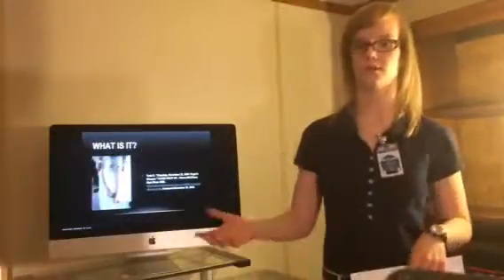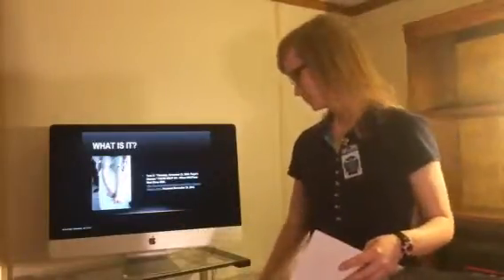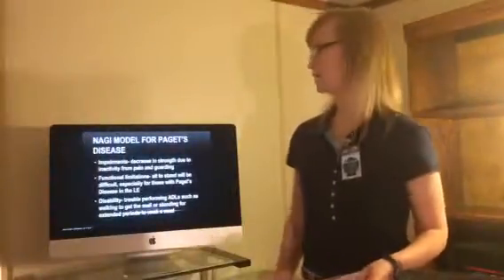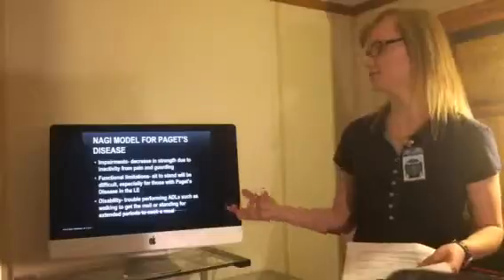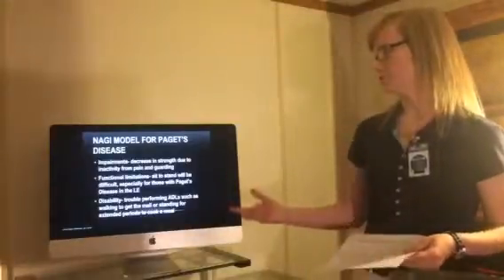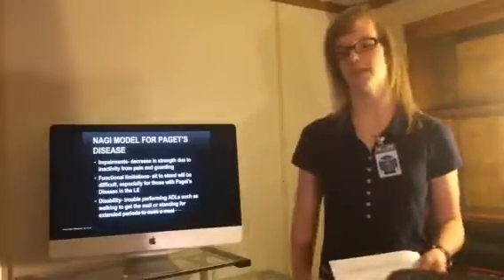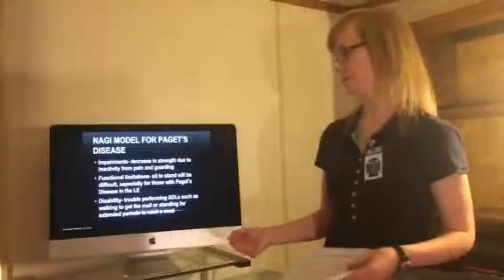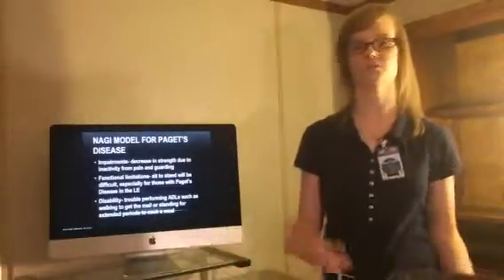Paget's Disease of Bone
An encompassing presentation on the pathology and management of Paget's Disease for PTA 240.